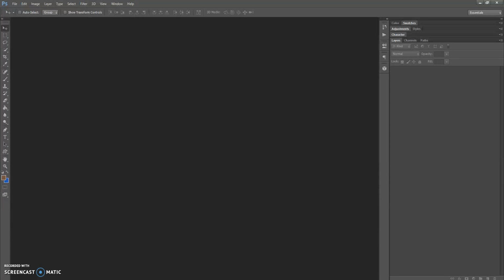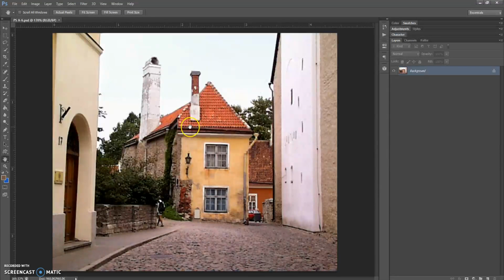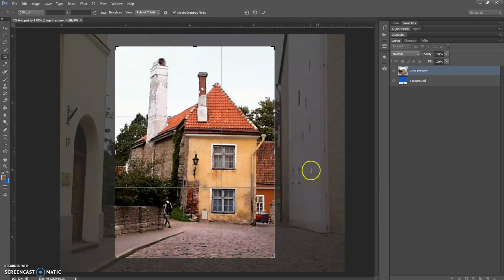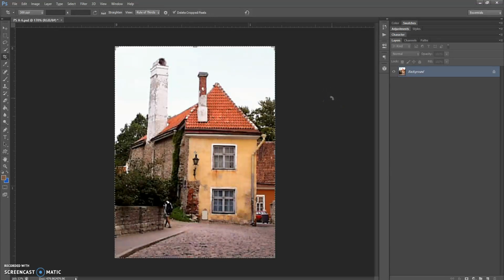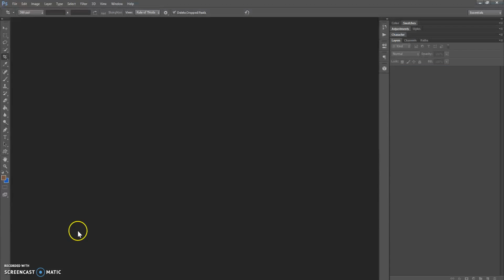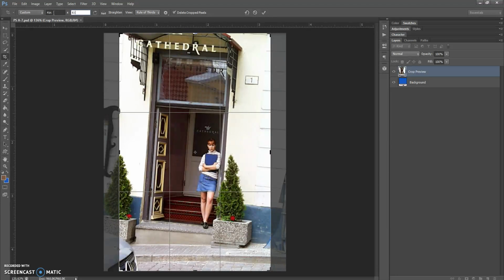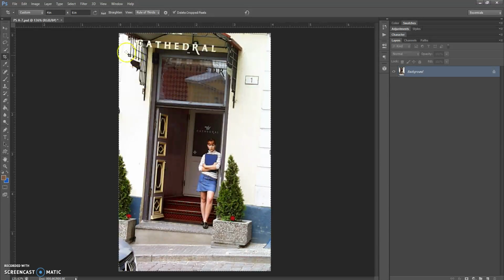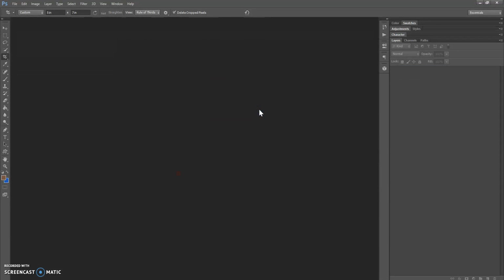Photoshop A Lesson - Part 4